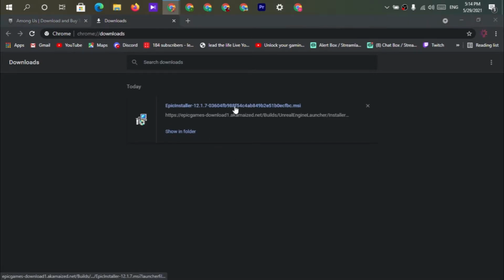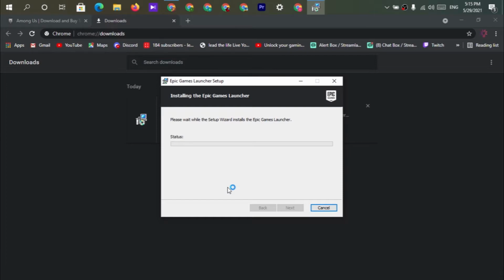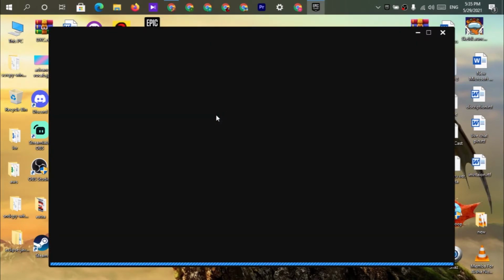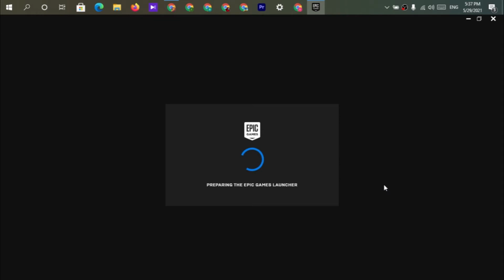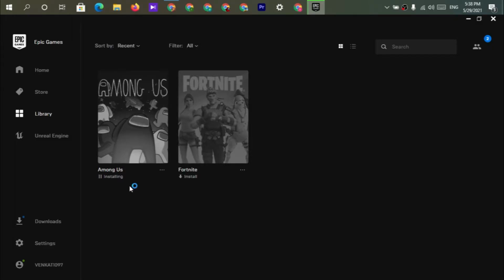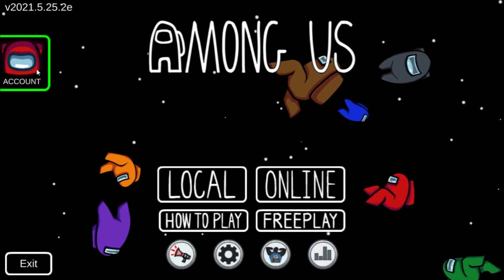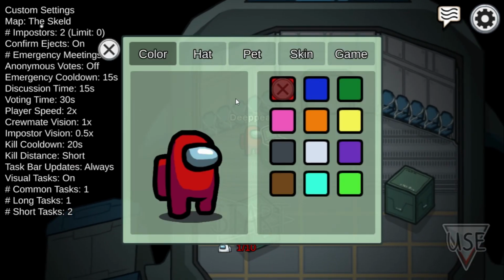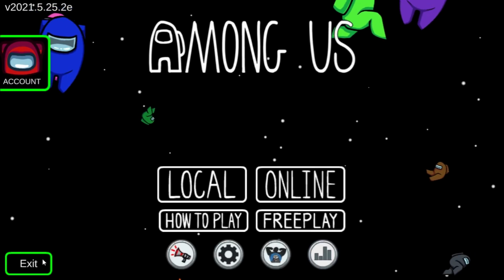FREE AMONG US FOR PC & MAC FOR LIFE TIME, GRAB IT NOW VALID TILL JUNE 3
I mostly live stream on the second channel. I do not have a set schedule.

Thank you for all of your support! I enjoy streaming and couldn't do it without you! .